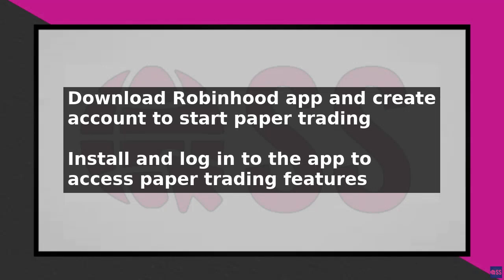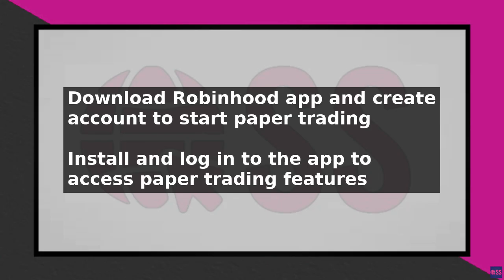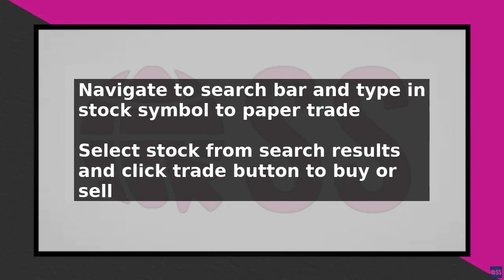How To Paper Trade On Robinhood (2025)